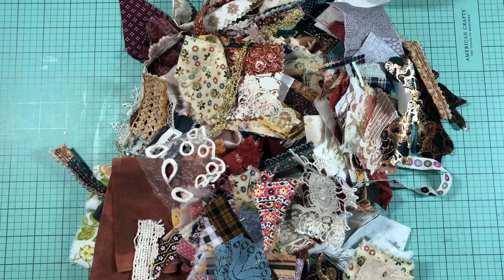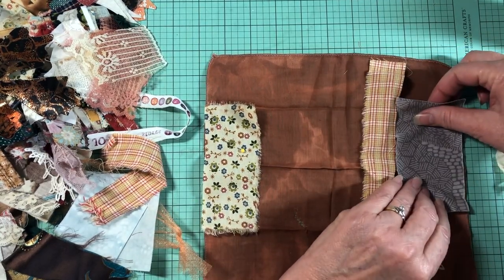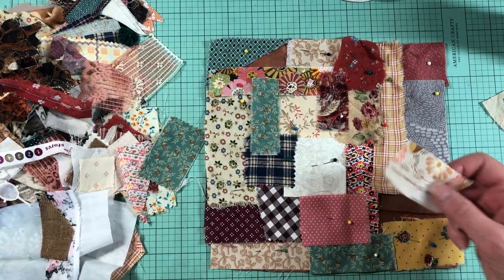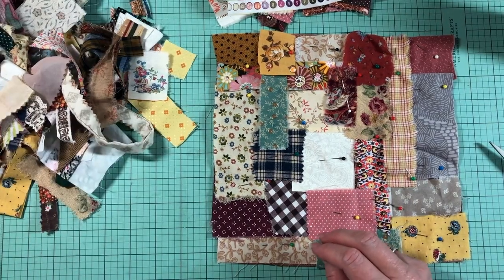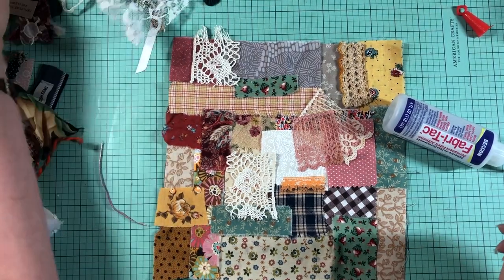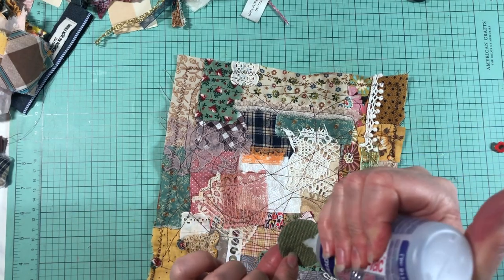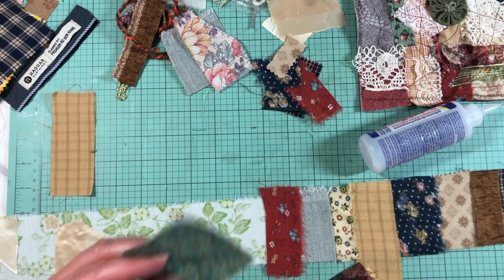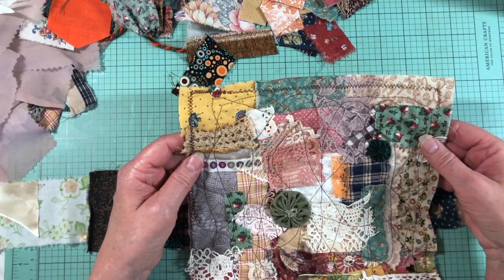Quilted Hankie? Snippet Square? A Snippet Roll Alternative | Use up Fabric Scraps | Craft With Me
I've got lots of fabric scraps, an old handkerchief and Fall projects looming on the horizon. That's a recipe for something!! Thanks for joining me today! Leave any questions or comments below - I love reading them!

My Shop -

Art Glitter Glue Bundle
AGG 2 oz w/ Metal Tip
Beacon 3-in-1 Glue, 8 oz.
FabriTac, 8 oz.
Recording Arm for Phone
Lg Craft Mat (similar to mine)
Standing Craft Lamp
LED Desk Lamp